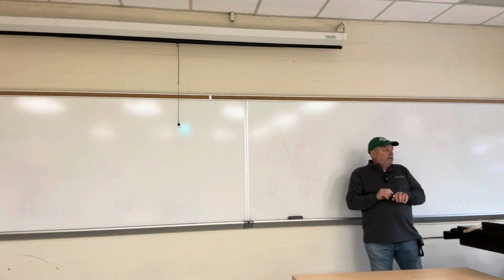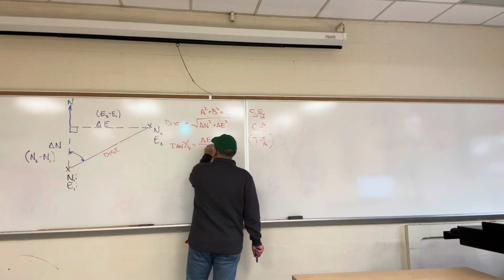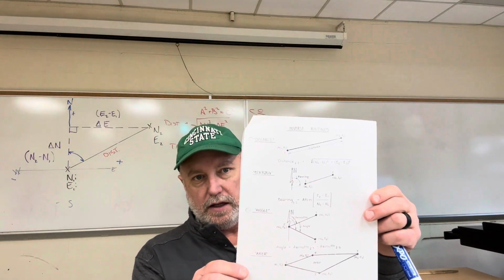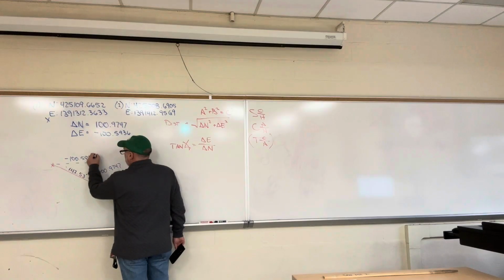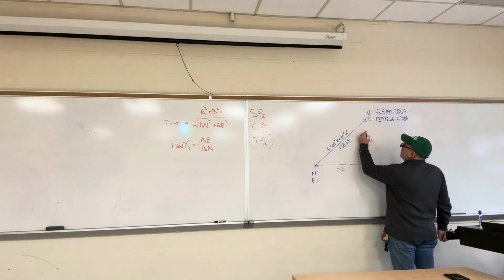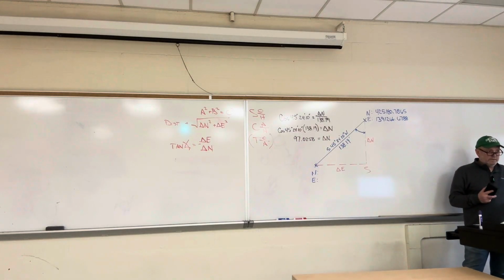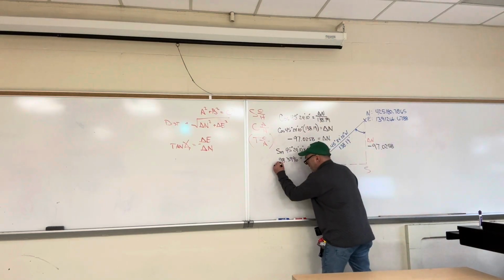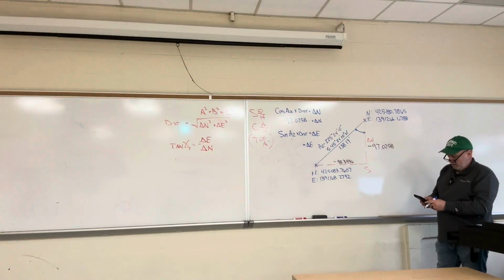SUR 110 COGO LECTURE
In this lecture video, we go over coordinate geometry inverse calculations.